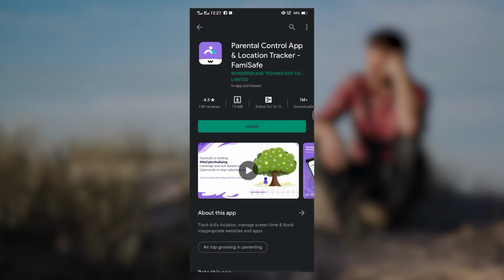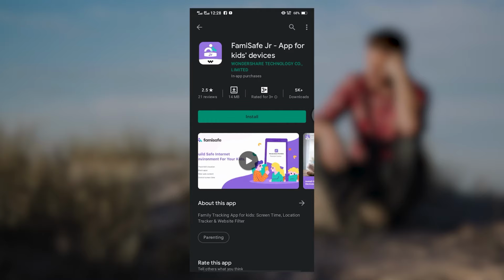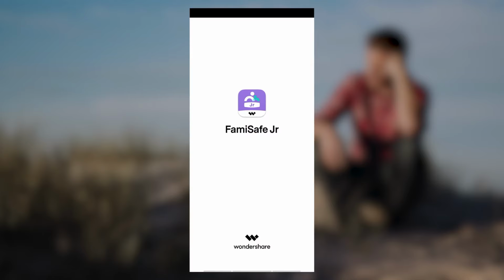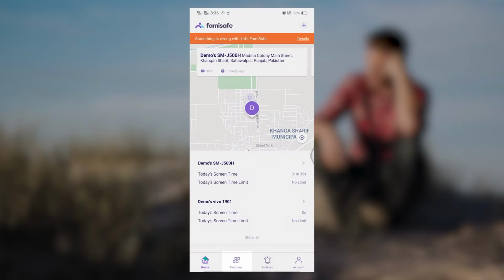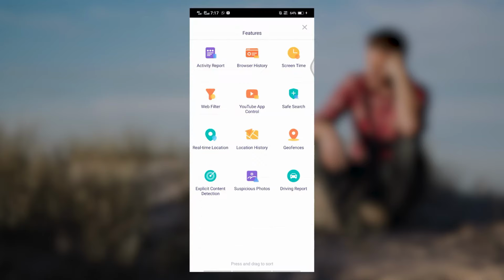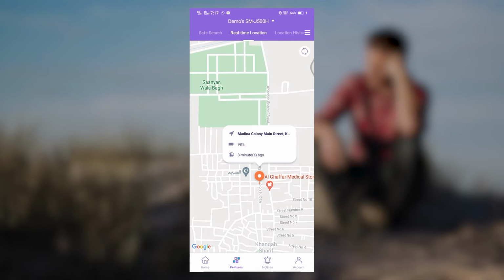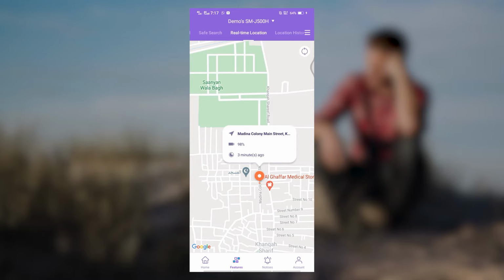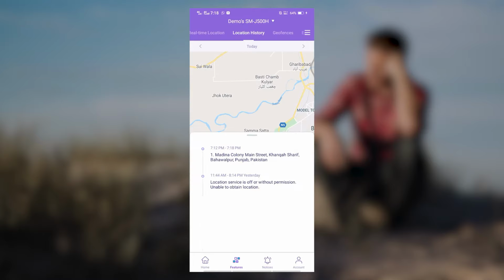How to Track Android Phone Via FamiSafe Parental Control App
A lot of parents know that Find My Device can be used to track Android Phones. But What if you are using different brands? How to track Android Phones by iPhone or Mac or even desktop? Well, FamiSafe could be a perfect choice.

0:00 How to track an android phone
0:27 First, install the "Parental Control app-Location Tracker Famisafe" from the Google play store for your phone and "FamiSafe Jr-App for kid’s devices" on your child’s Android.
0:38 Now Open the FamiSafe app on both phones and Register or Log in using your account details.
0:44 Once you logged into your account tap the Features tab from the bottom. Then press three lines in the top right corner to open the Features Menu.
0:51 Now click on "Real-Time Location" and it will open up your kid's Android current location and you can keep track that your kid is going to the right place. Moreover, to see your kid's last location tap on the three lines on the top to open up Features Menu and click "Location History".  Through this, you can see your kid's location history and where he had been recent.

Wondershare FamiSafe is the Most Reliable screen time parental control app with features like kids’ screen time limiting, location tracking, website filtering, game & porn blocking, suspicious photo detecting and suspicious text detecting on social media app like YouTube, Facebook, Instagram, WhatsApp and more. 👨‍👩‍👧‍👦 Link family devices, keep your family safe.

Kids are growing up in the digital age, and we should help them cultivate healthy digital habits. FamiSafe screen time parental control app makes it easier.
✓ Kids like to stay up all night for online chatting or gaming and easily get poor eye vision. FamiSafe parental control app with screen time and activity report feature would help you.
✓ When kids secretly leave school and skip classes without permission or get brought to dangerous places, you could use FamiSafe screen time parental control app with a location tracker.
✓ Kids are easier exposed to gambling or porn site, or even post and share sexually explicit photos in social media apps. You would receive instant alerts from FamiSafe screen time tracking app and keep your kids away from online danger.

NEW Dashboard & Notification
-View screen time limit and Today’s Alert on Dashboard
-Check notifications by categories

-Track your kids’ current location and location history timeline
-Create a safe zone for tracking kids and get alerts when they break the planned zone

👍Phone Activity Timeline
-Remotely track phone activities
-View what apps kids install or uninstall

App/Game blocker & Usage
-Block or restrict specific inappropriate apps
-Send instant alert when children try to open blocked apps or games

Website Filter and Brower History
-Filter websites to shield kids from porn, gambling or other threatening sites

Suspicious Photos Detection
-Send instant warnings when detecting dangerous pictures in kids’ phone albums
-View Explicit Images directly on parents’ device

-Setting keywords you concerned about, such as Sex, Violent or Drugs

Drive Safely
-Track records of driving speed, driving time, hard braking
-Help teens form good driving habits

How to track screen time, block app/game/porn, filter websites, and detect suspicious things with Parental Control App & Location Tracker - FamiSafe?
1. Install FamiSafe phone screen time tracking app on the device you want to supervise;
2. Register a FamiSafe screen time parental control app account;
3. Start screen time and parental control!